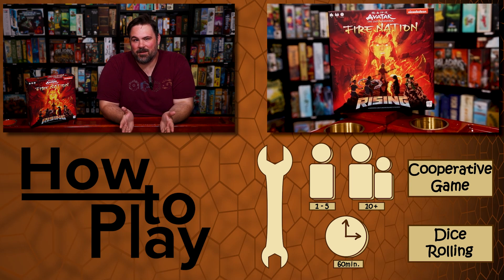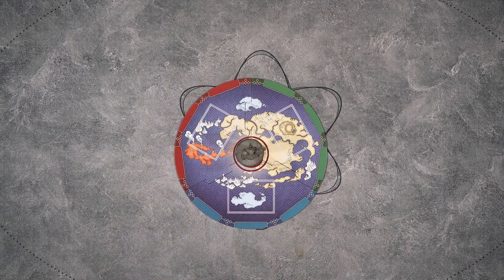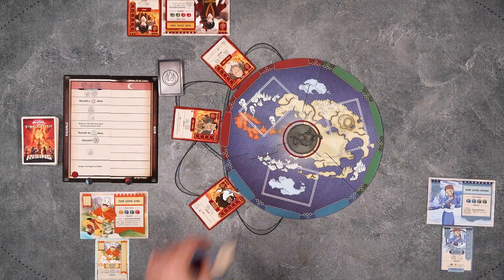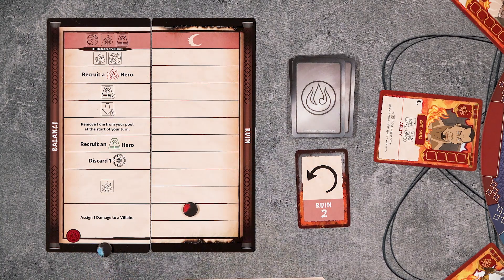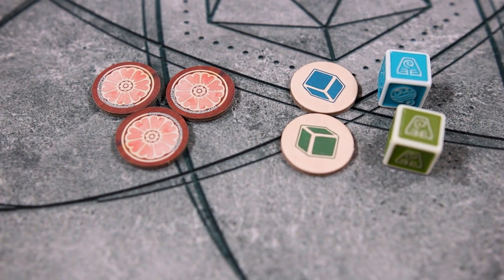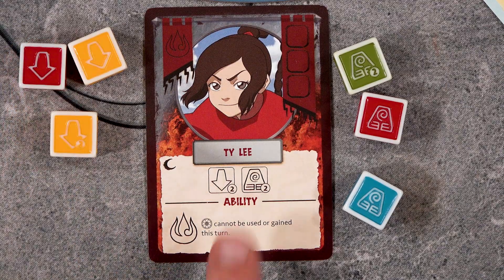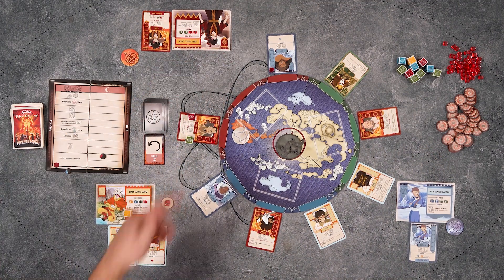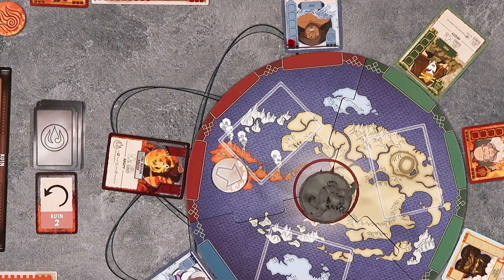Avatar: The Last Airbender Fire Nation Rising - BGG How to Play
Avatar: The Last Airbender Fire Nation Rising - BGG How to Play. Mike Murphy teaches you how to play Avatar: The Last Airbender Fire Nation Rising by designers Pat Marino, Andrew Wolf and published by The Op. This episode is sponsored by The Op.